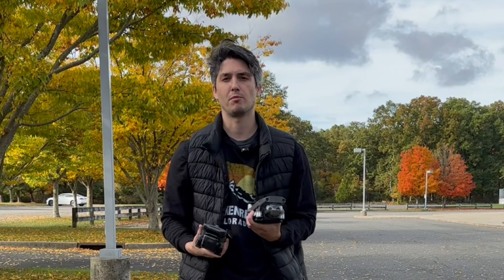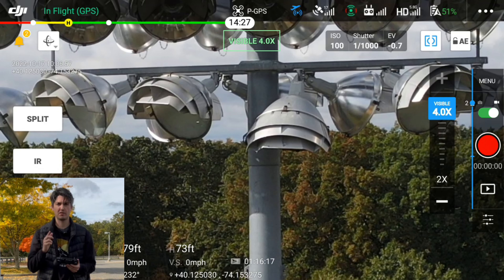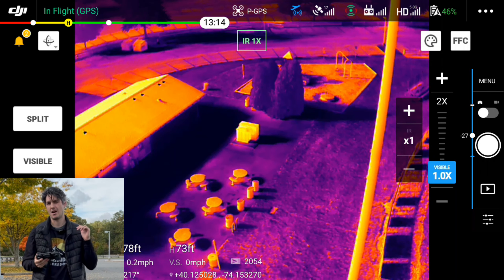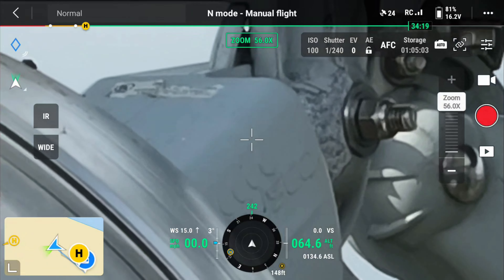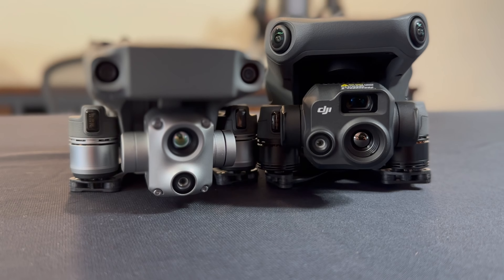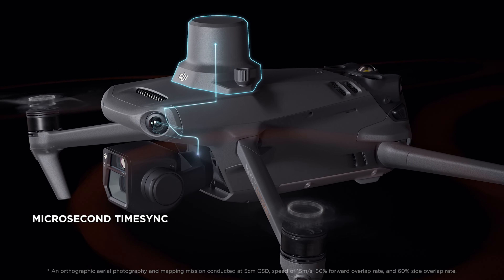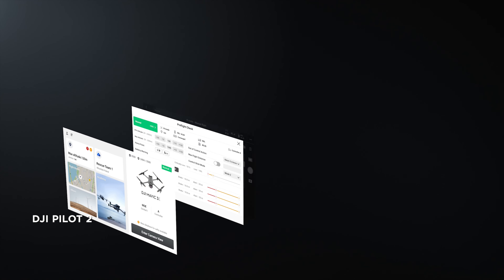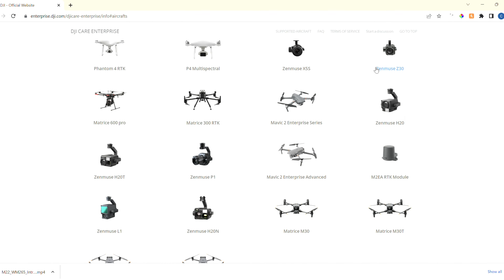DJI Mavic 3 Thermal vs Mavic 2 Enterprise Advanced | Should You Upgrade?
Chris from Terrestrial Imaging compares the new DJI Mavic 3 Thermal to its predecessor, the Mavic 2 Enterprise Advanced. Some of the improvements of the new model include longer flight times, an
additional third sensor, hybrid optical/digital zoom, improvements to the RTK module, and more.